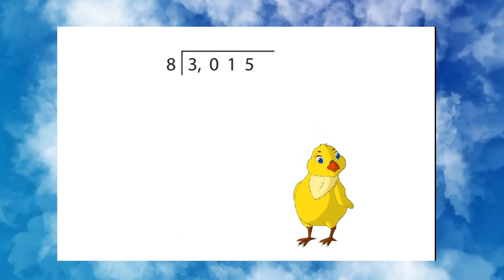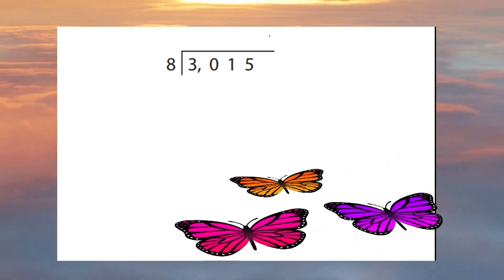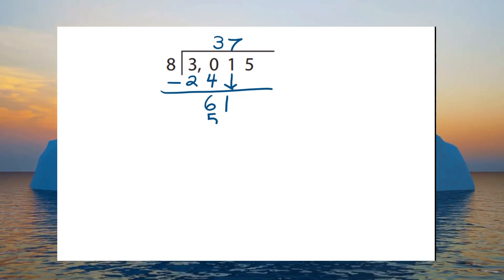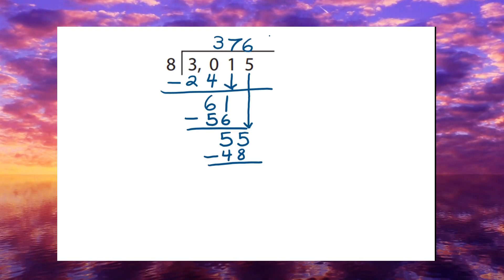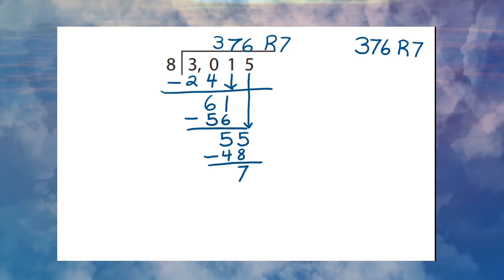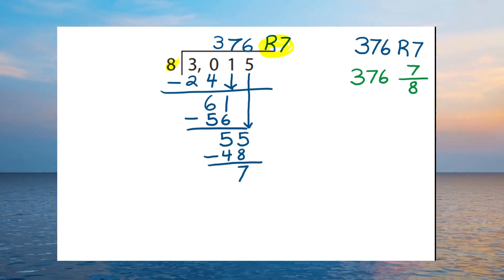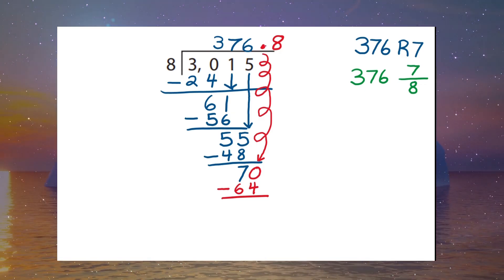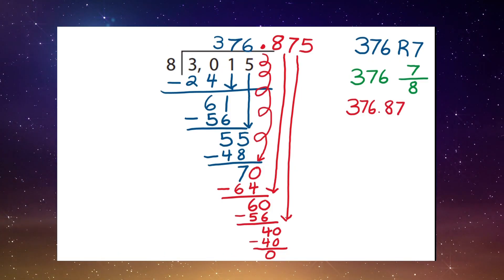ASMR Math - Three Ways to Represent a Quotient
ASMR Three Ways to Represent a Quotient
In this calming YouTube tutorial, you'll embark on a gentle journey through the world of division, learning how to express quotients in three different forms: remainders, fractions, and decimals. The video starts with a soft, reassuring voice explaining the concept of division, breaking it down step by step. Visual aids are clear and simple, showing how to divide numbers and interpret the result in three different ways. First, you’ll see how to express the quotient with a remainder, where the division isn’t exact, followed by the smooth transition into representing the remainder as a fraction for a more precise result. Finally, the video wraps up by converting the division into a decimal, providing a complete picture of the process.

Each method is explained slowly, with peaceful background music, and the visuals create a calming atmosphere to ease your understanding. Perfect for those looking to learn or refresh their division skills in a stress-free environment.